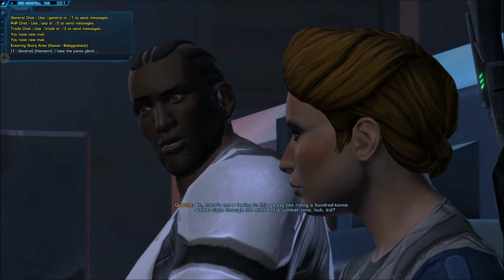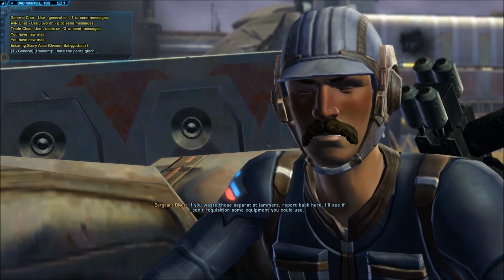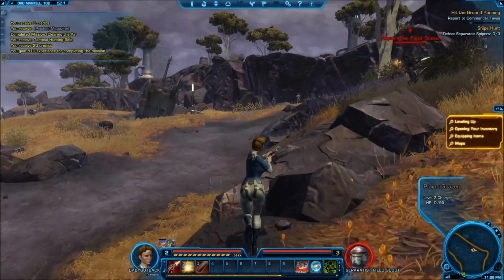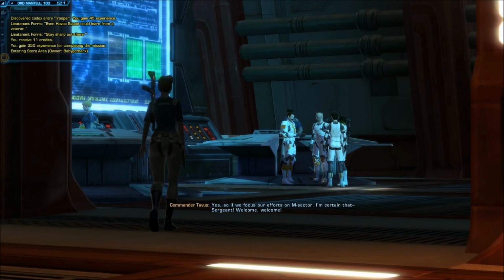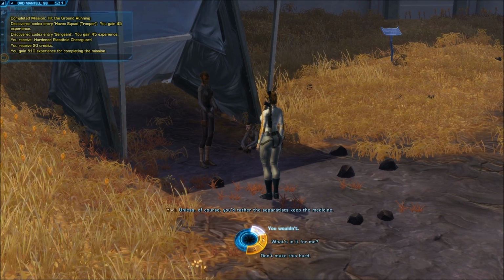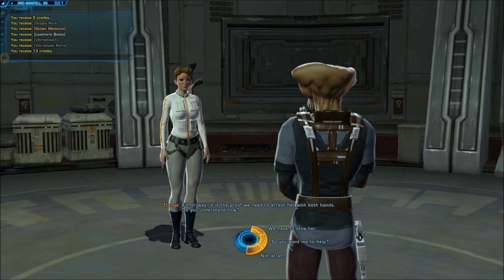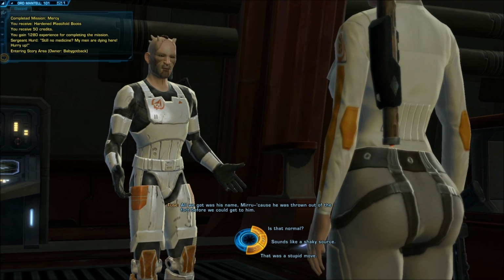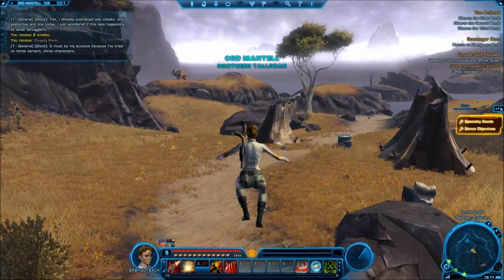Beta: Republic Trooper lvl 1 - 5 playthrough w/ commentary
In a galaxy far far away, Jesse returns to entertain and inform with his Star Wars the Old Republic Beta gameplay videos. In the 2nd of this initial series of 8, Jesse takes a look at what it takes to be a TROOPER in Havoc Squad from level 1 to level 5, trying to keep any major spoilers out of sight.

Star Wars: The Old Republic is an MMORPG developed by BioWare for PC.